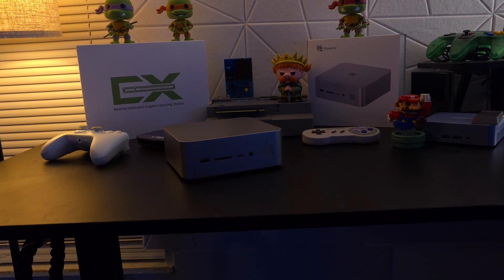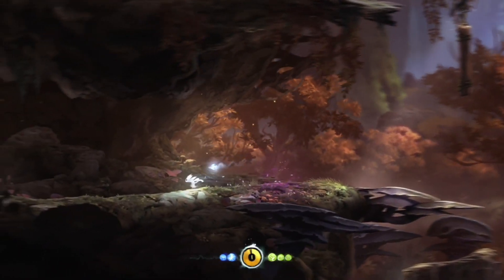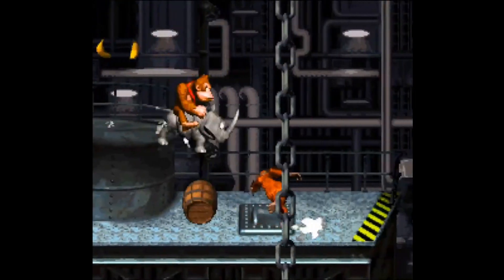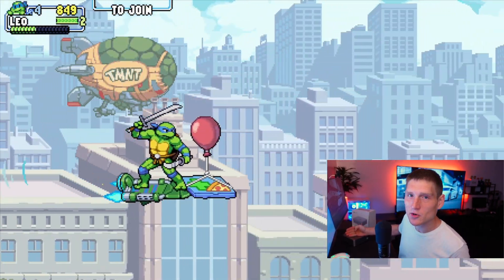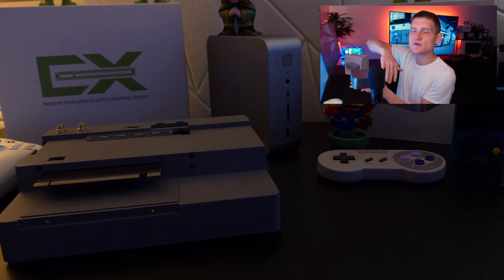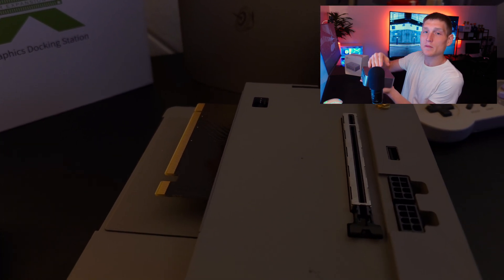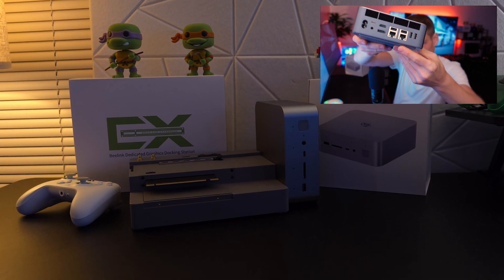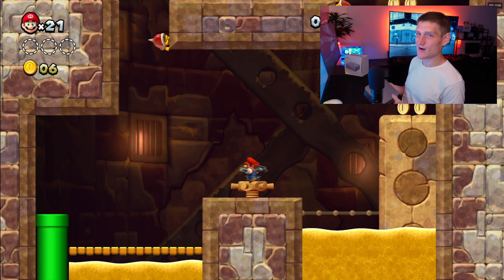BEST MINI PC PERIOD 🔥 Beelink GTi12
Is this the Best Small Form Computer for Emulation & PC Gaming?

Beelink GTi12 Mini PC, Intel Core i9-12900H (14C/20T, up to 5.0GHz), 32GB DDR5 RAM 1TB PCle4.0 SSD, Mini Desktop Computer Support 4K@144Hz/AI Chip/Voice Interaction/Speaker/Fingerprint Sensor

✅【Powerful GTi12 Ultra Mini PC】- Beelink GTi12 Mini PC is powered by Intel Core i9-12900H Processor with a base frequency of 2.5GHz and up to 5.0GHz. with fourteen cores and twenty threads, it can deliver powerful multitasking capability. Equipped with 24MB of L3 cache, it helps to increase data processing speed and efficiency. Equipped with Intel Iris Xe Graphics integrated graphics, supporting DirectX 12 and OpenGL 4.6, it can meet daily graphic processing needs.
✅【Support up to 64GB RAM and 8TB SSD】- Beelink GTi12 12900H mini PC comes with 32GB (2*16GB) DDR5 RAM, dual-channel expandable up to 64GB (2*32GB).DDR5 RAM is 42% faster than DDR4, with speeds up to 4800MHz (DDR4 speeds of PCle Gen 4.0 hard drive speed is 3500MB/s. M.2 2280 NVMe PCIE4.0 1TB SSD with dual-channel can up to 8TB (2*4TB). Beelink gti12 small form factor PCs have plenty of storage space and fast response time, so you can easily cope with the demands of your work.
✅【Support for connecting discrete graphics cards】-The PCle x8 slot allows for a non-destructive connection to a discrete graphics card using Beelink's EX Docking Station, unlocking the full potential of the GPU. The open design does not limit the size of the discrete graphics card and is compatible with AMD and NVIDIA models. The GTi Ultra+ graphics docking station with a discrete graphics card will provide you with a smooth gaming experience and handle design and rendering tasks with ease.
✅【Functional innovation design】-New innovation with voice interaction support, built-in microphone, smart pickup, and noise cancellation B1 Al chip. Built-in dual speakers provide rich and full sound for an immersive audio experience. SUPER QUIET Quieter than the SEi14, almost as quiet as a fanless system. Built-in 145W high power supply for continuous high performance and stable operation at 65W TDP.MSC2.0 cooling systemInnovative airflow design for stable and reliable operation.
✅【1 Year Warr-anty and 7*24-hour support】-The Beelink brand mini computer is suitable for corporate office, gaming, low power consumption, and high-cost performance. Mini PC has passed CE, EMC, FCC, and RoHS certifications. Beelink mini pc additional functions: Wake up on lan, PXE, Auto Power on. Beelink provides one-year quality assurance, 24/7 manual customer service, and technical support.